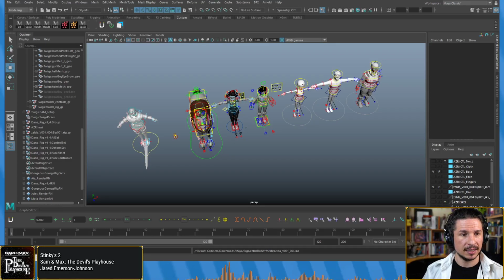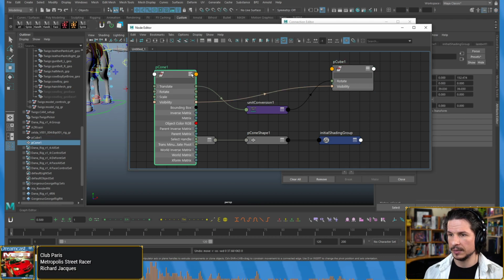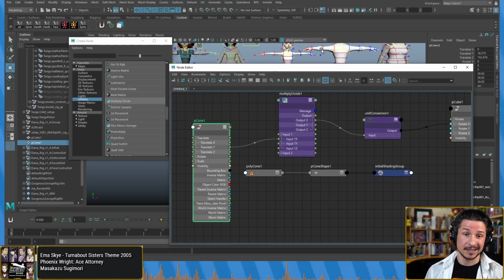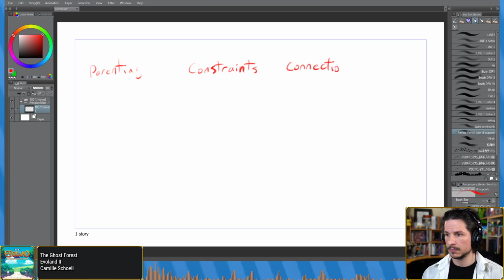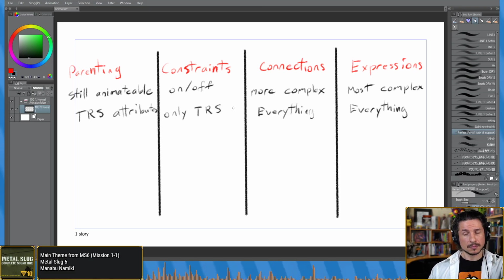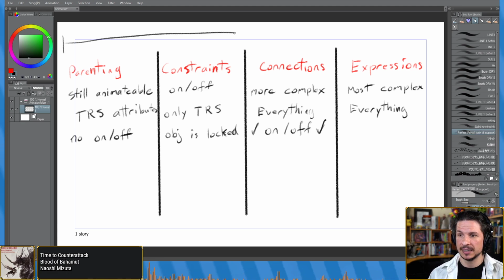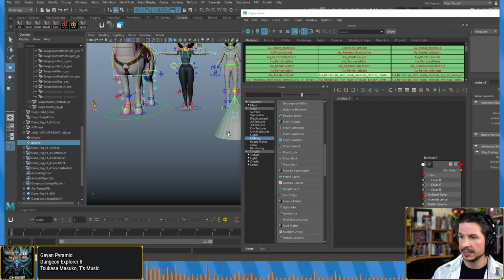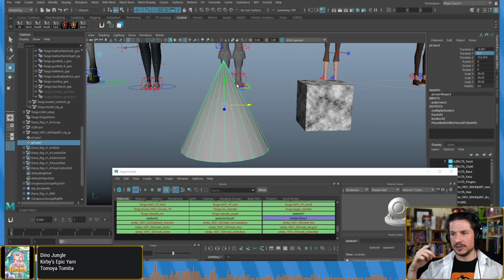Constraints, Connections, Expressions, & Parents OH MY!